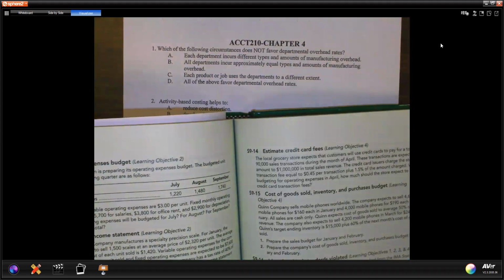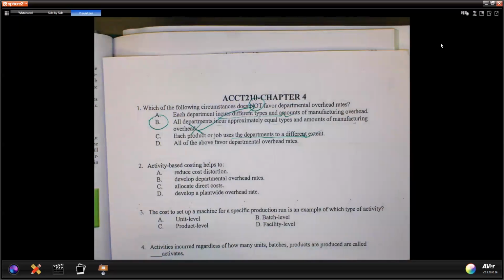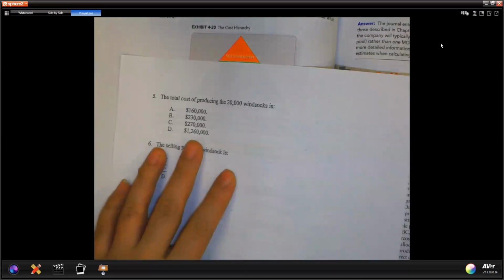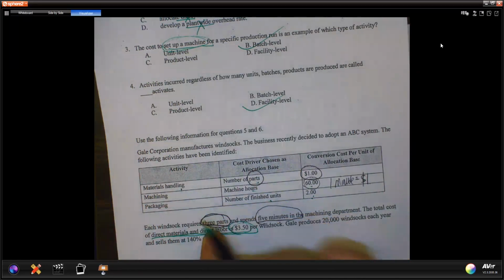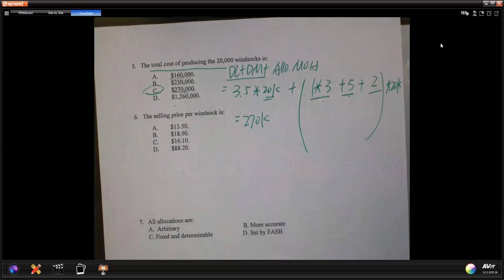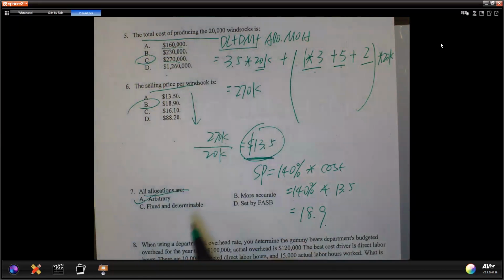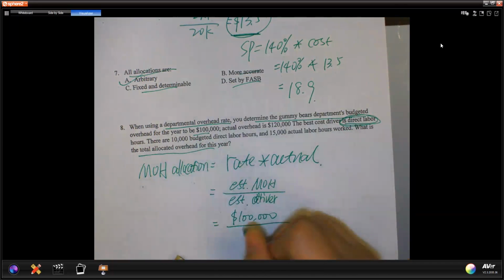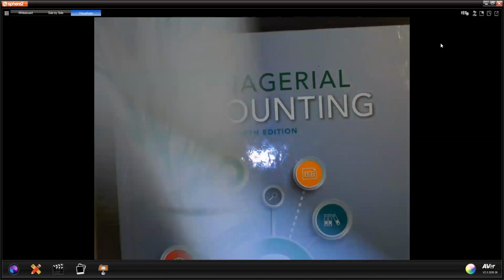ACCT210 Chapter 4 MCs Practice